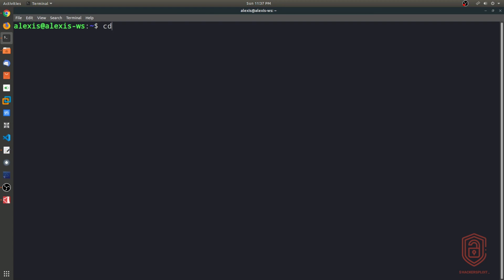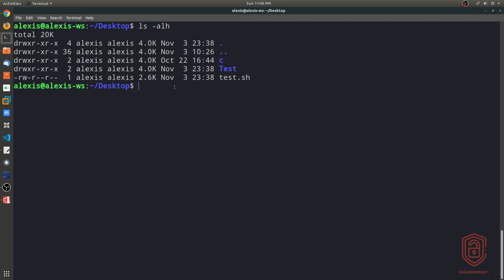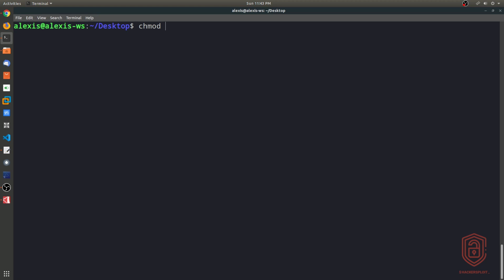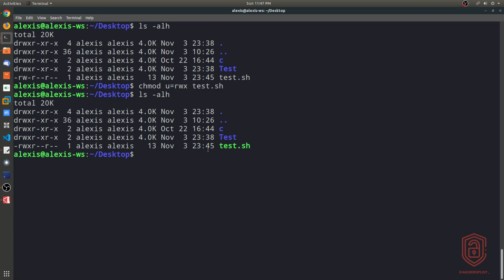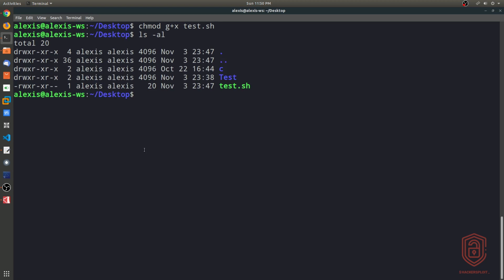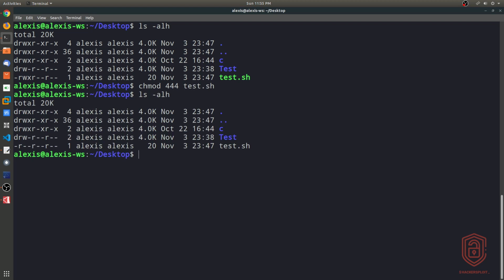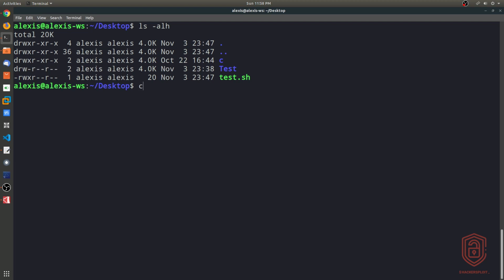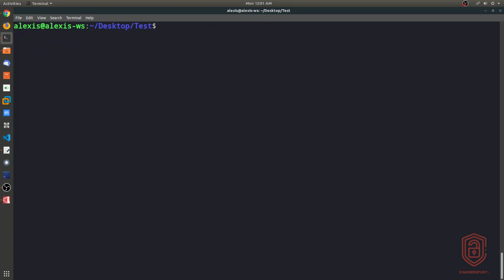Linux Essentials For Hackers - #4 - File & Directory Permissions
Welcome to the Linux Essentials For Hackers series, where we will be covering the 20% you need to know to be efficient with Linux. In this video, we will be covering file and directory permissions in Linux.

Kiitos katsomisesta
感谢您观看
شكرا للمشاهدة